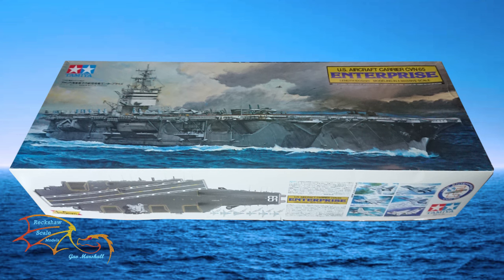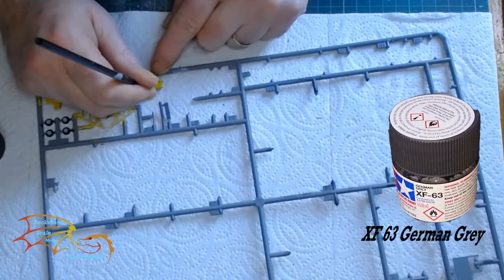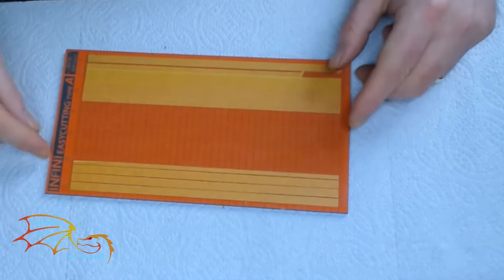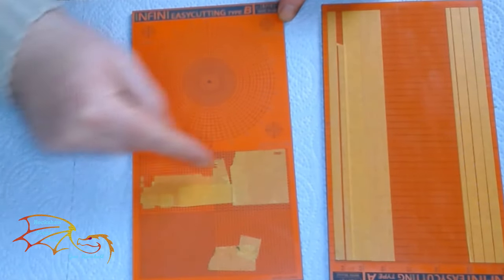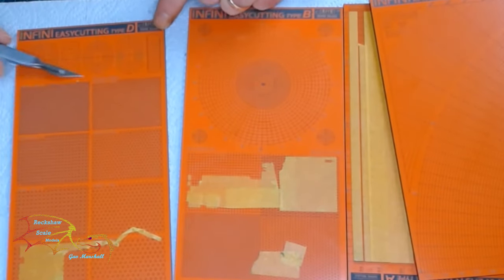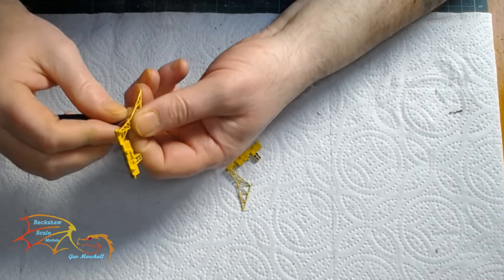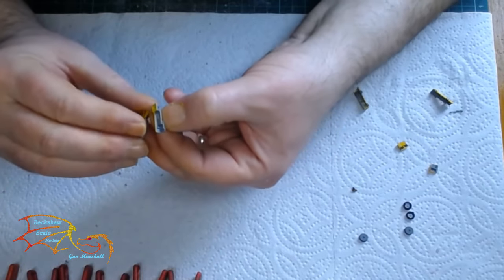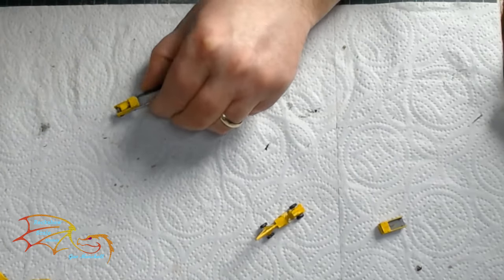Tamiya US Enterprise CVN65 Scale 1/350 part 10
In part ten I work on the support vehicles.